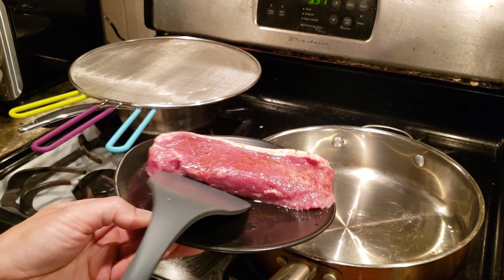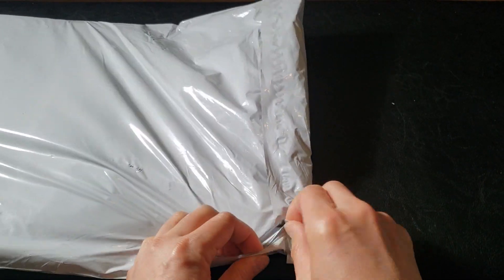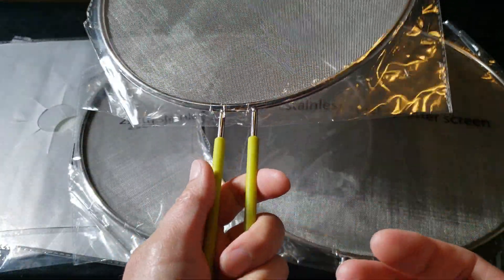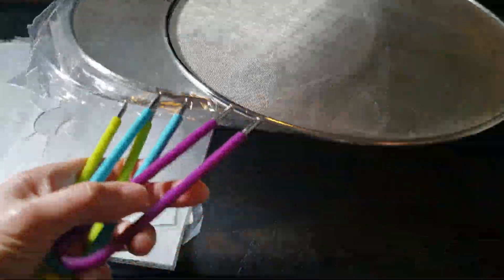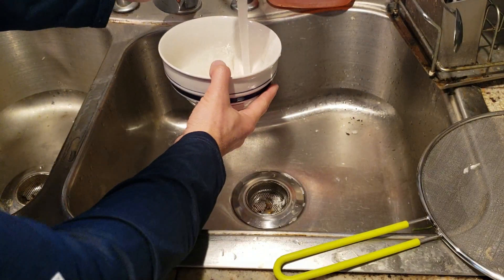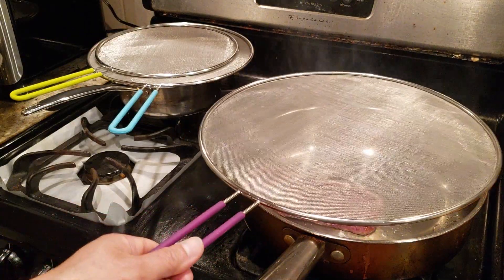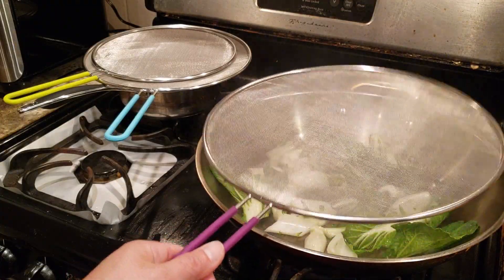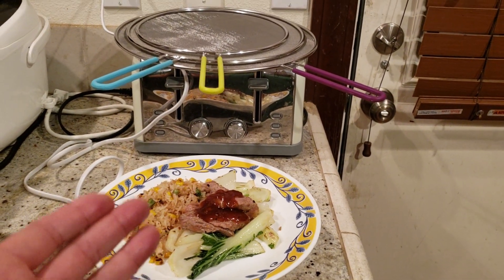GLIN Grease Splatter Screen Review | Protect Yourself From Hot Oil!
Tired of getting hurt by splattering oil while cooking fried chicken or fried fish?
CAUTION: Cut the stove covers so it doesn't interfere with the flames.